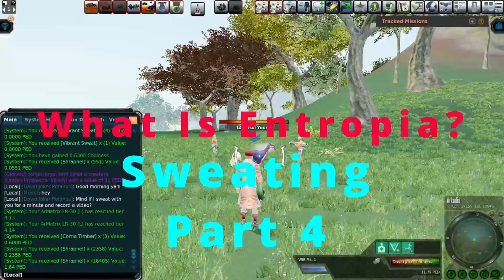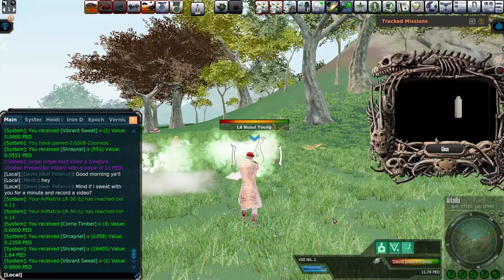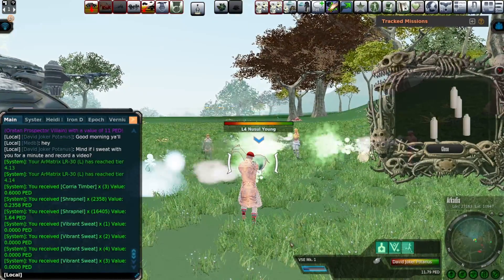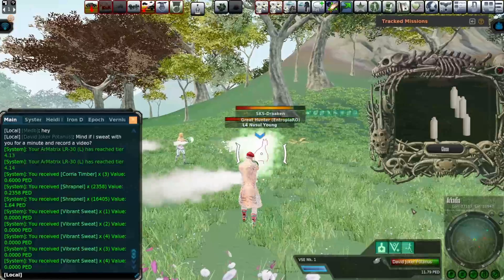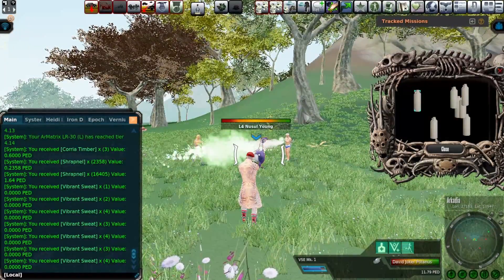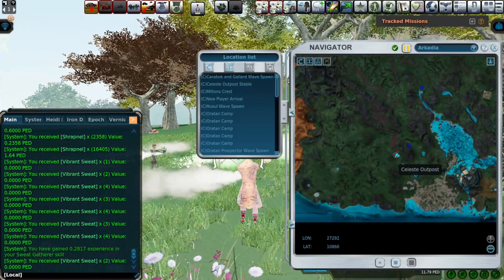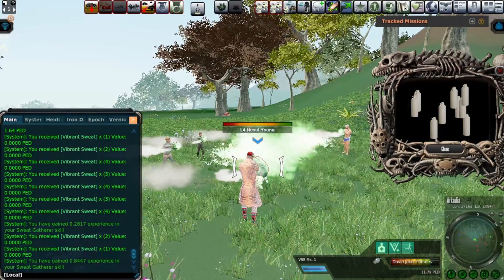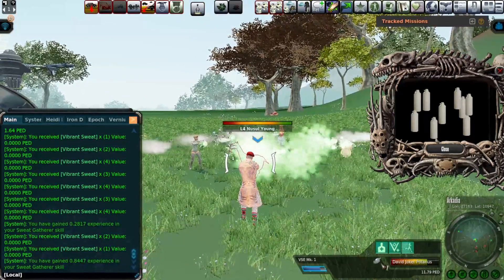What is Entropia Universe? - Episode 13: Sweating Part #4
Greetings my people!
      This Entropia Universe series is meant to be a short and quick explanation of things in Entropia Universe. Instead of new players having to watch long tutorial videos or read forum threads; I wanted to give them a quicker alternative.
     In this episode of "What is Entropia?"  I will briefly discuss sweating and how it is a way to get free skills or even PED as a new player if you do not want to deposit into the game. I will break sweating down into several videos, this is Part 4.

I look forward to seeing you at the Khorum Coast, where you can earn the most!!

-Entropia Universe is a MMO with a real cash economy and thousands of players that has been around almost 20 years and is still growing. The currency in Entropia is known as the "PED" and every 10 ped is worth $1 as a fixed exchange rate. I purchased a land area on Planet Arkadia on March 20, 2022 known as the Khorum Coast. This channel will be mainly used to promote Khorum Coast and Entropia as a whole.